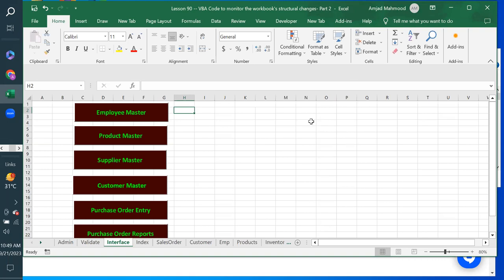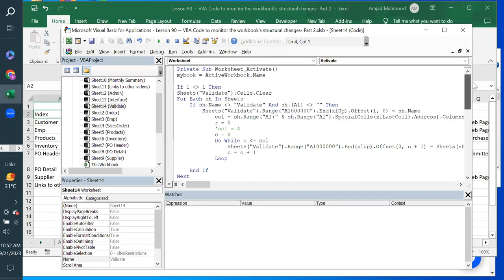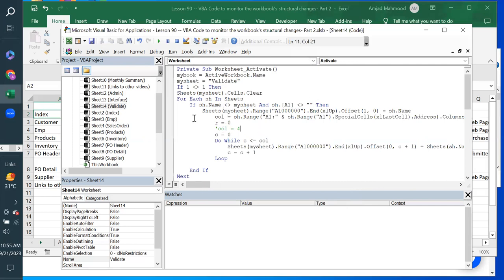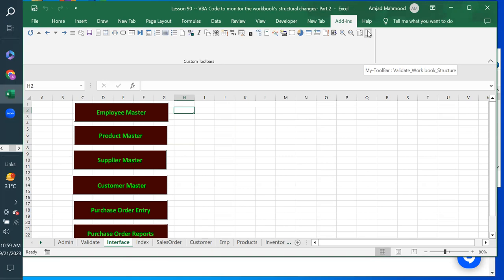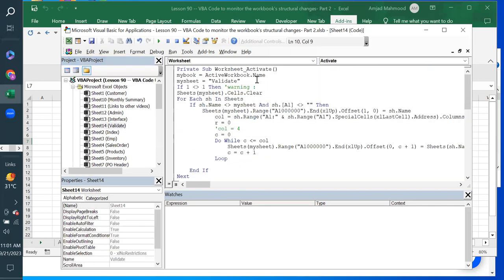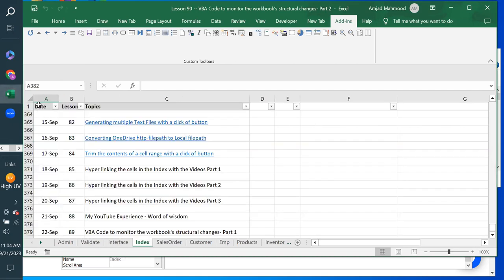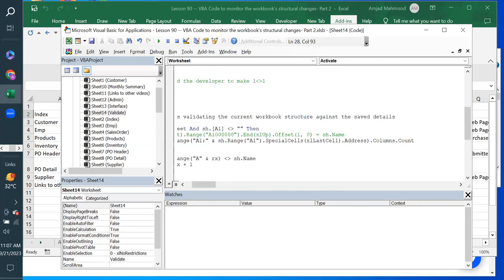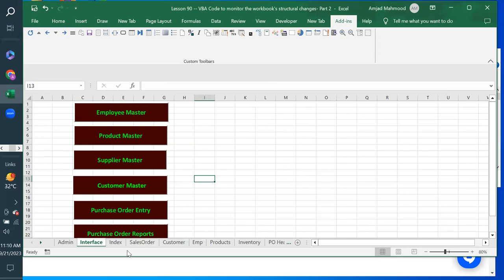VBA Code to monitor the workbook's structural changes- Part 2